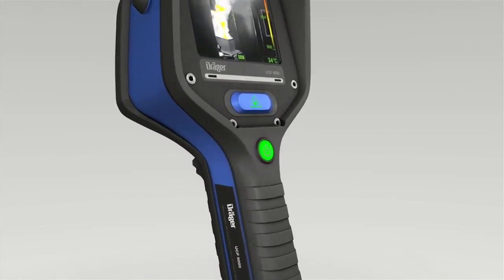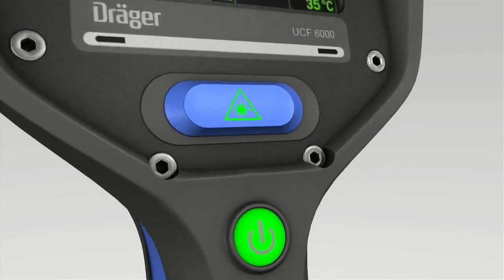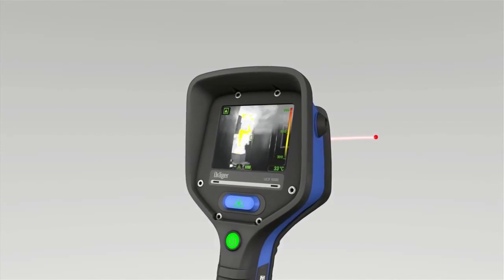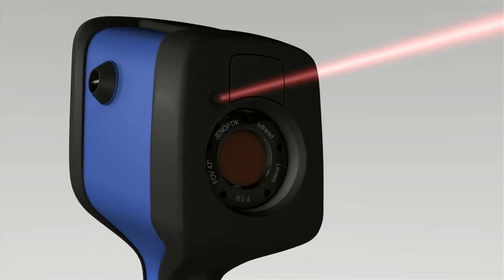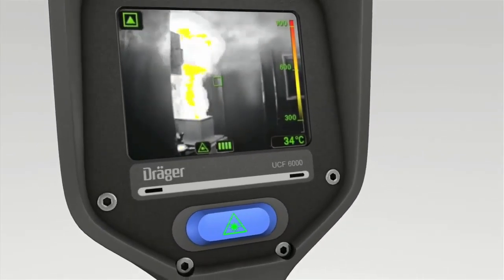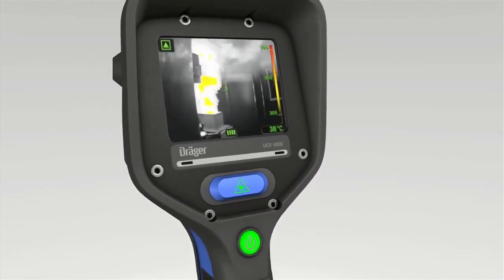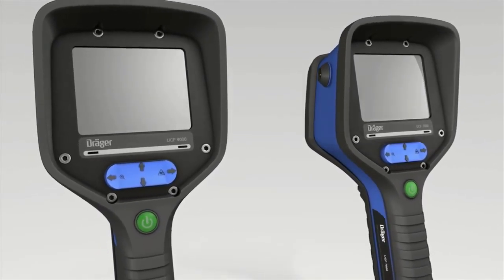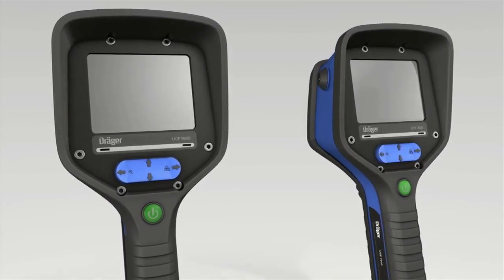How-To: UCF 6000 Laser Pointer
Learn how to use the laser pointer on the UCF 6000 camera. The laser pointer allows you to easily find the temperature of specific locations.